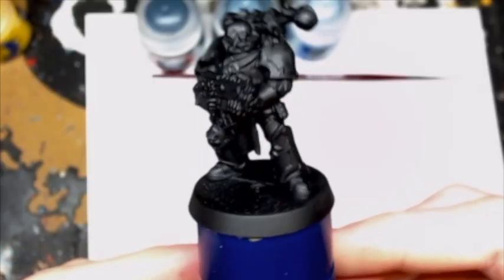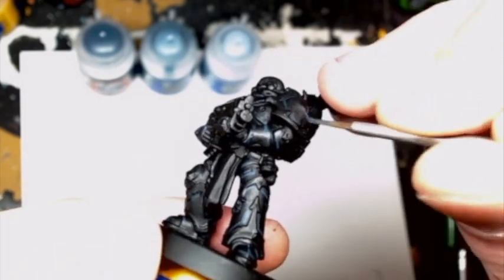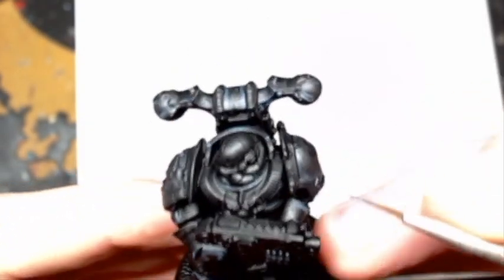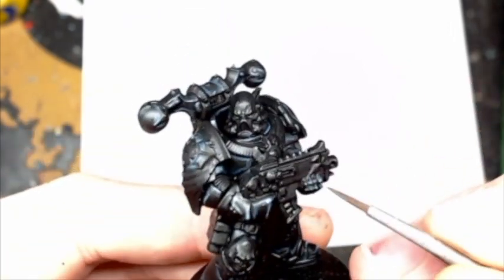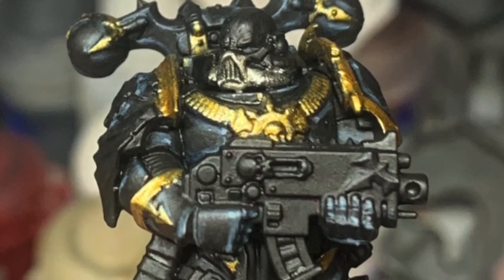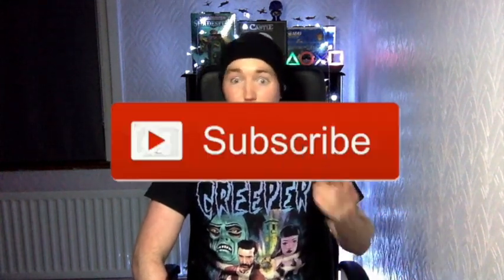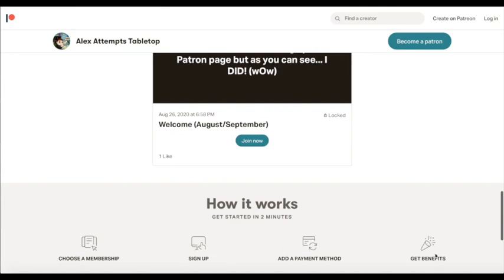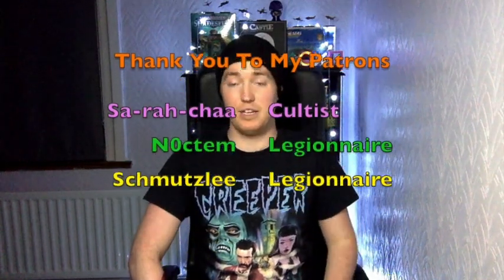How To Highlight Black On Warhammer Miniatures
I SEE A RED DOOR 'COUGH' MINIATURE & I WANT TO HIGHLIGHT IT BLACK!

(I had technique issue so sadly my camera / software deiced to upload this under 720p & I can't fix it so I'm sorry in advance) (Pls be no mad/mean)

Find me in other technological realms